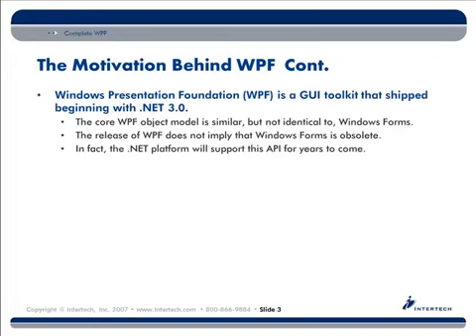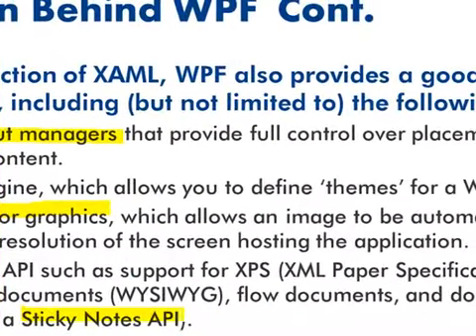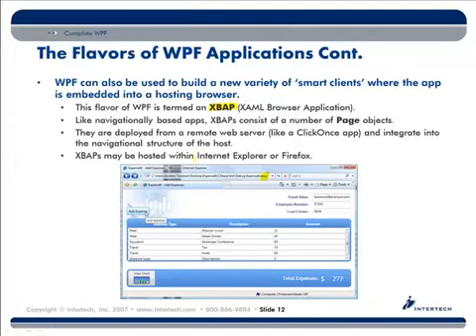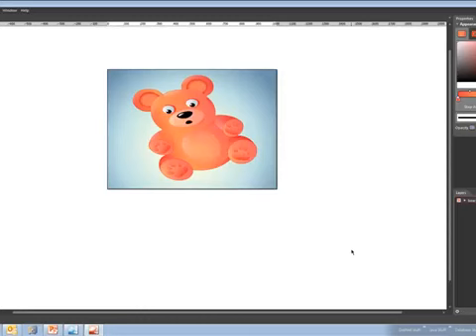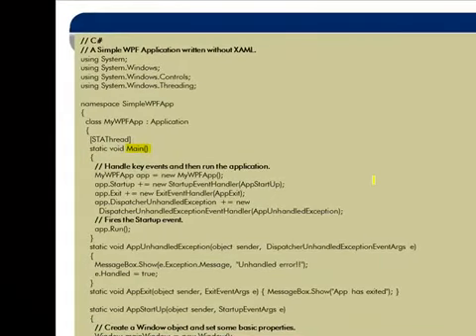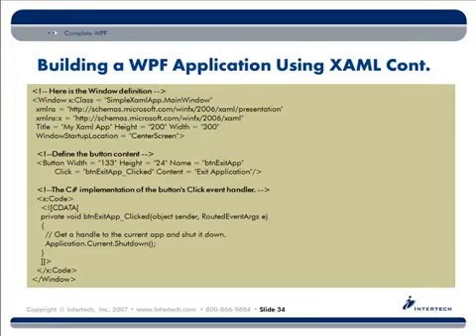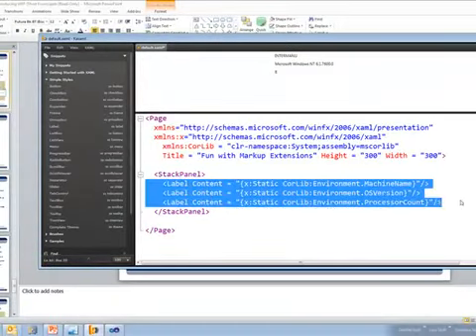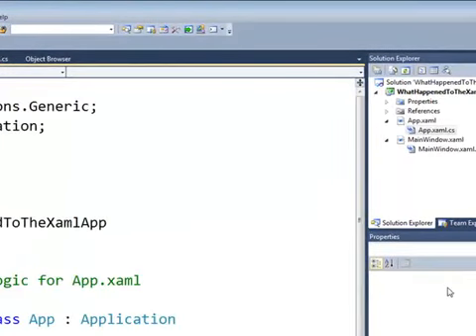WPF Training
- Understand the purpose and advantages of using WPF
- See practical examples
- Determine where WPF fits into your development
- Condensed version of chapter one class